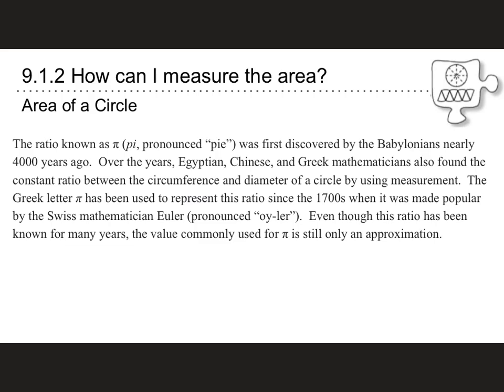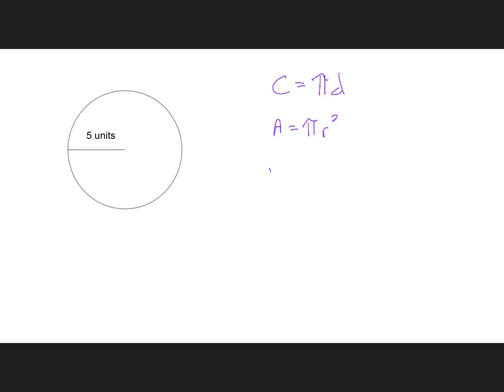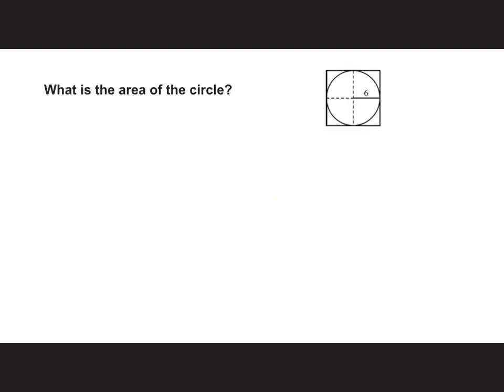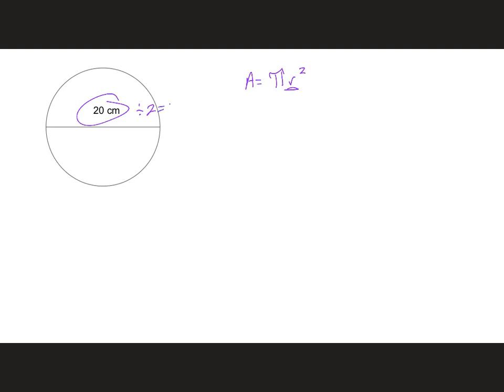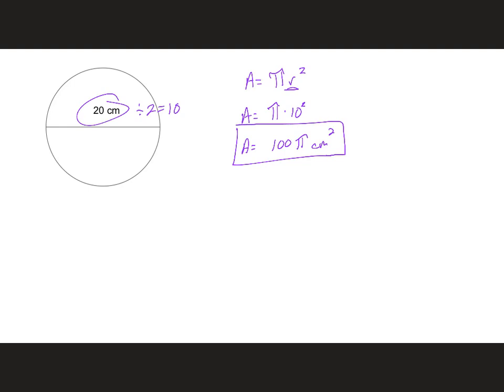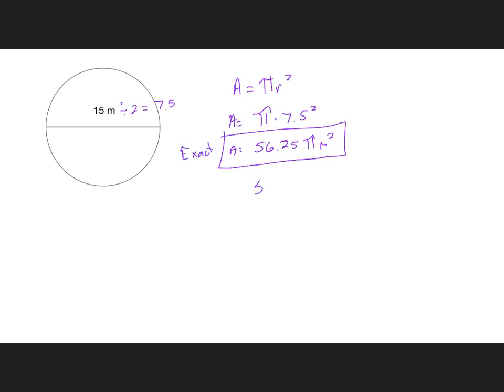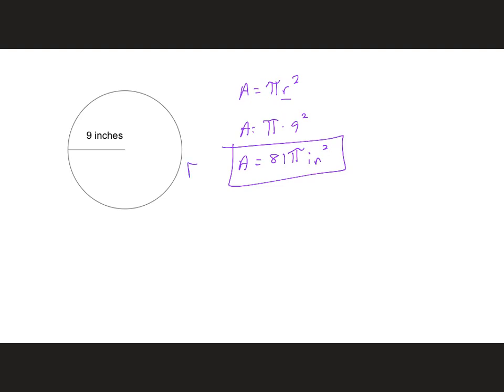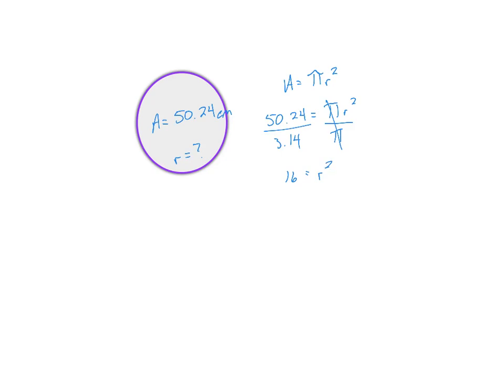Area of a Circle